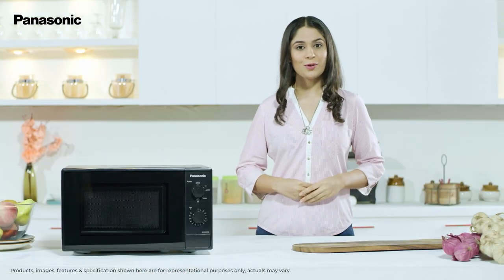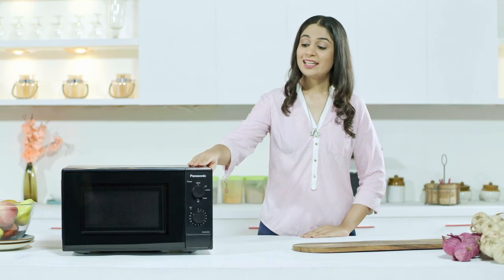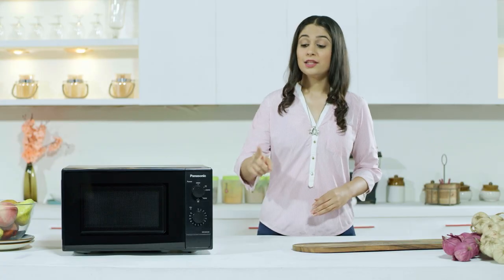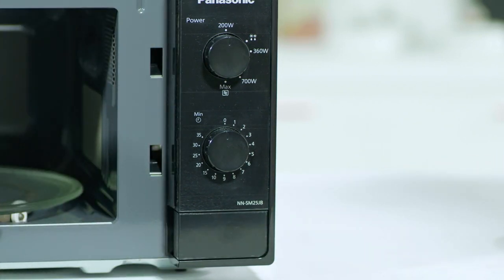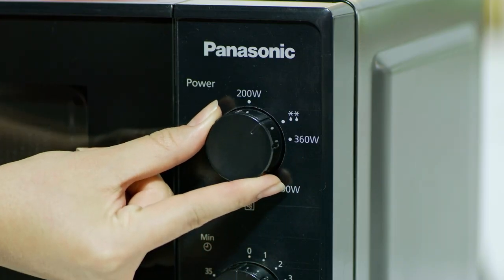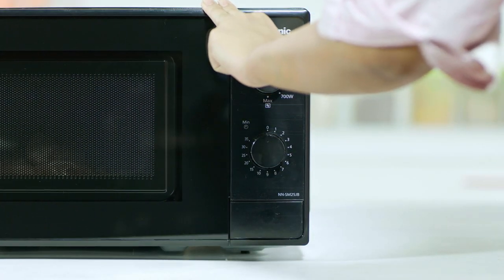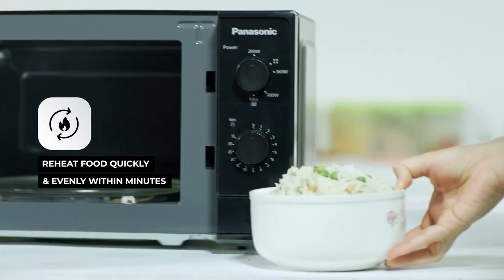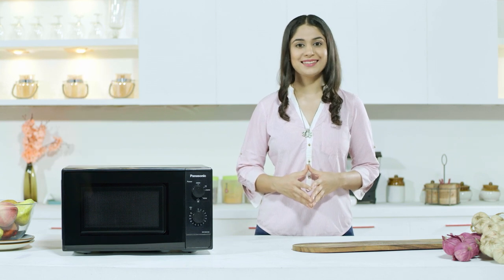Panasonic Solo Microwave Oven , NN-SM25JBFDG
From the world of Panasonic innovations, comes this smart Microwave Oven.

Powered by dependable Japanese technology, the microwave with a sleek black finish is designed to take cooking, reheating, and defrosting to a whole new level of convenience.

The Microwave Oven is packed with the convenient features like an easy-to-use mechanical knob and heat-resistant glass door. The 255mm glass turntable provides ample space for uniform cooking at all levels without compromising on flavours and textures. That’s not all, the smart space-saver design takes less space on the kitchen countertop with a wider inner cavity that gives more room to heat & cook.
Wait no more! Bring home the intelligent 20L Solo Microwave Oven to make your kitchen a smart, stylish & healthy space.